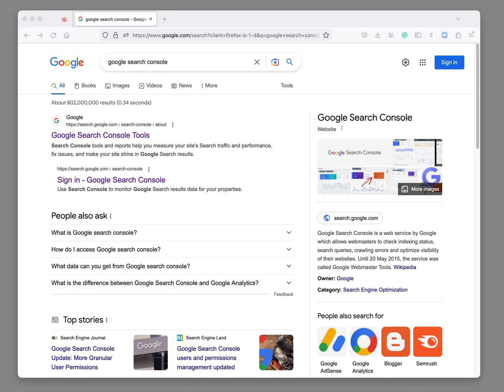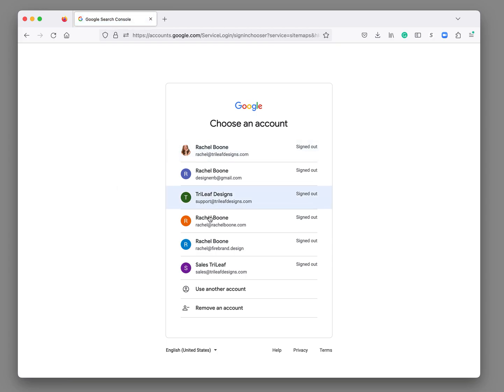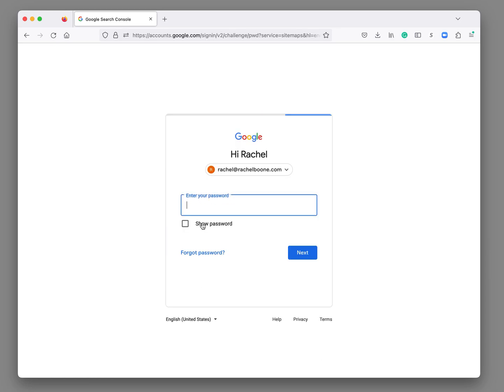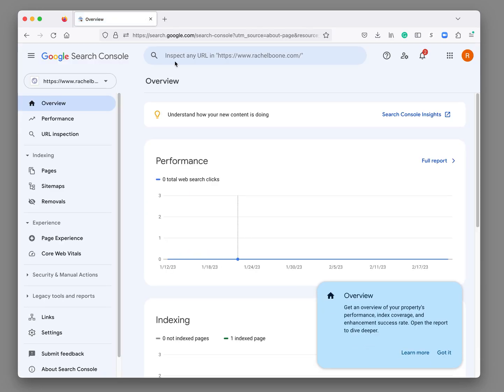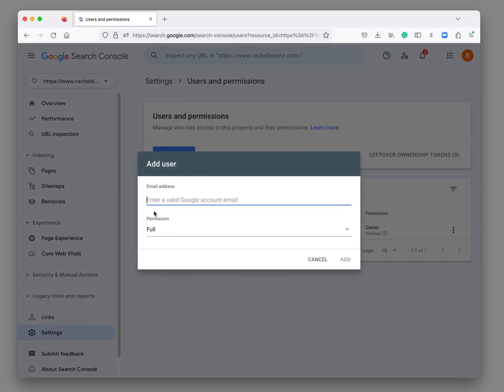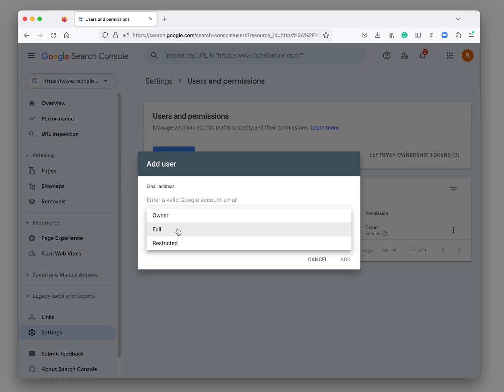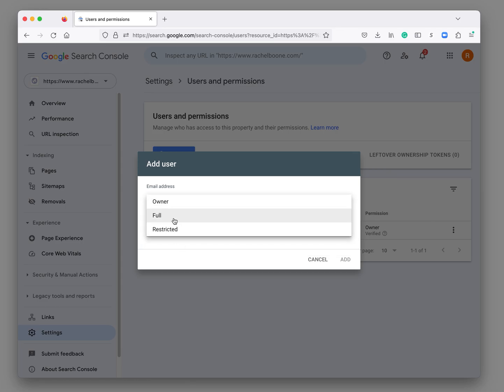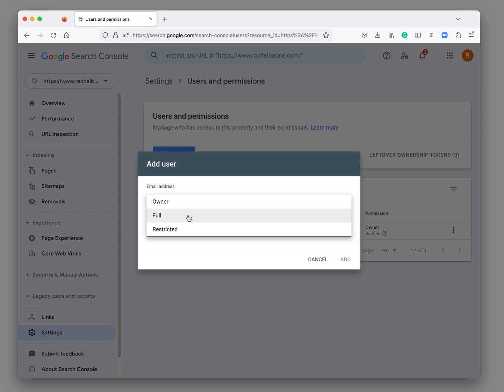How To Add Someone to Google Search Console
QUESTION

How do you add someone to your Google Search Console?

ANSWER

Links

Receive Email Alerts of New Videos!

Would you like to receive an email alert when new videos launch?

FROM RACHEL BOONE

I would love to chat about this topic or other topics related to mindset or business. I am also open to answering any questions you have or doing specific videos on a topic if it would be of help.

Look forward to chatting with you soon!

Rachel Boone

I am a Business Operations and Marketing Consultant who works nationwide over zoom with small and mid-size businesses. Titles I go by are Consultant, Coach, Outsourced COO/CMO (Chief Operations Officer / Chief Marketing Officer), or your Business Gladiator.

KEYWORDS USED

Rachel Boone, Consulting, Rachel Boone Consulting, Coach, Stop Stop Now, Business Gladiator,